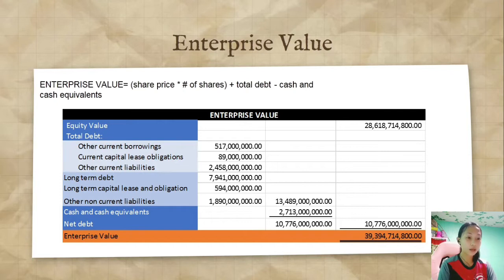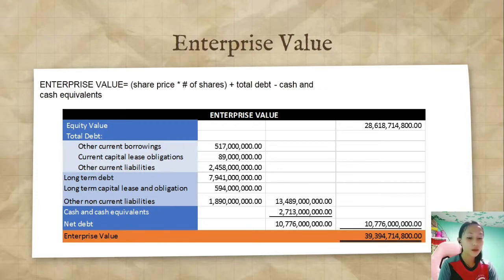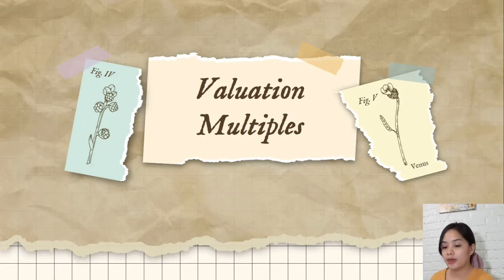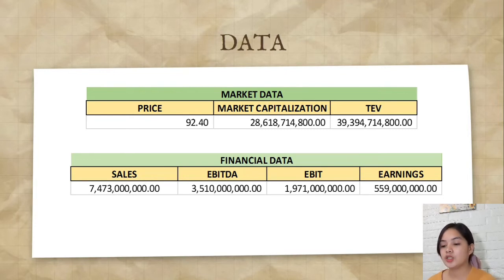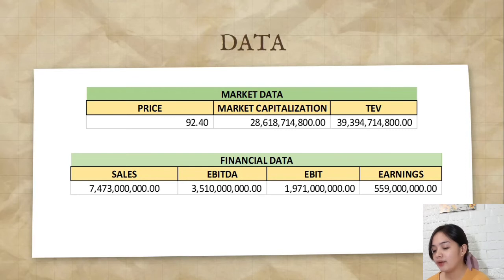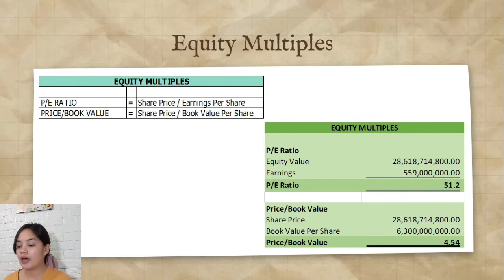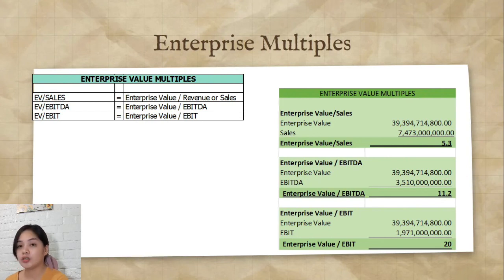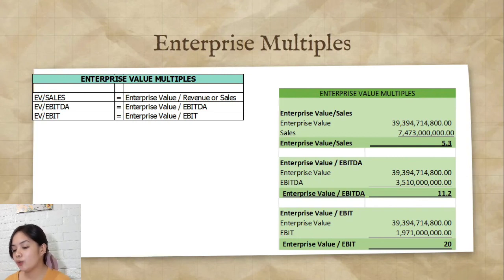HESS CORPORATION | RUBIO | CAPACITE